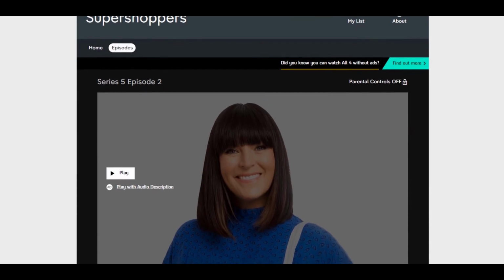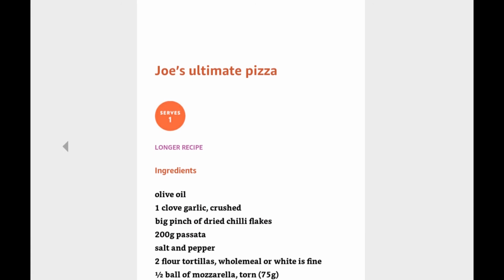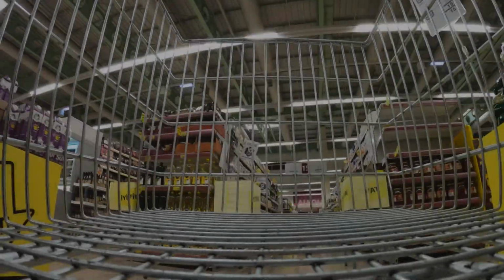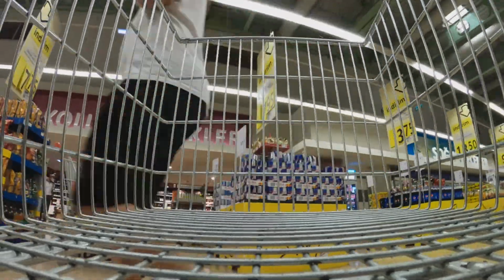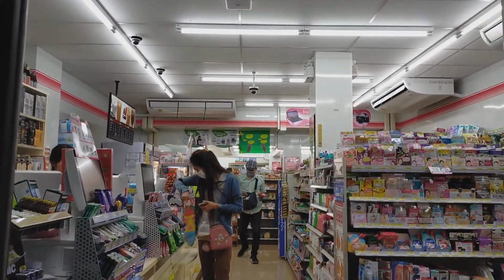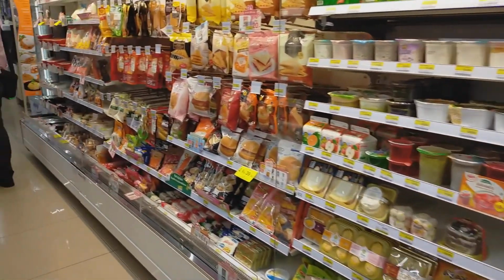CAN'T FOOL YOU: Label Claims Explained😯 What Small Print Means🌭Marketing Names vs Legal Name On Food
Label claims explained so that you don't get caught out by the small print. Do you know what you're buying, and why food can have have a marketing name AND a legal name?

00:00 Why you want to read your shampoo bottle
03:30 What's a marketing name vs a legal name on food?

DID YOU KNOW that subscribers to this channel are 10% happier than non-subscribers? Only one way to find out though.

FREE TRIALS 📚 🎵📺🍽️
Kindle Unlimited
Prime for everyone else
Amazon Prime Video
Amazon Music Unlimited

Entertainment swaps 📀
Buffy the Vampire Slayer S1-7
Gilmore Girls + A Year in the Life

💼Free Amazon business account for your side hustle supplies

📓I design notebooks for fun if you need to commit your plans to paper

Google Pixel 3a
Dell Inspiron laptop
Equipment I plan to invest in...
4k Camera
SD Card
Switchpod tripod
Own this microphone already

Why are my descriptions so long? My ASD means I like to cover every detail! If in doubt, I don’t leave it out. You’re welcome 🙃